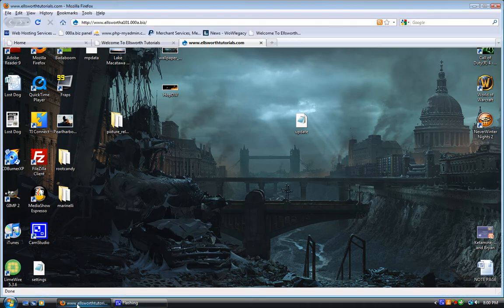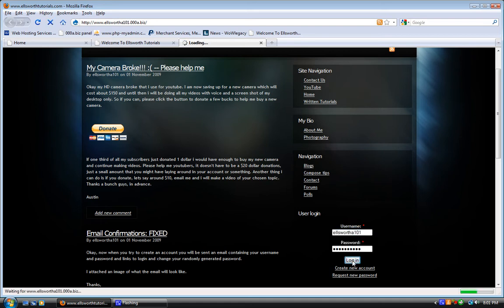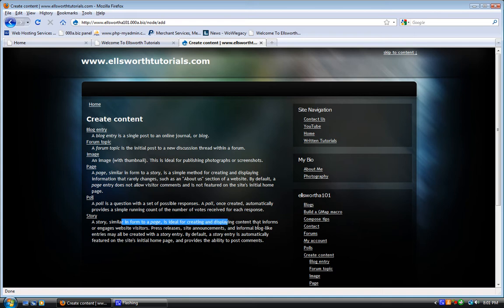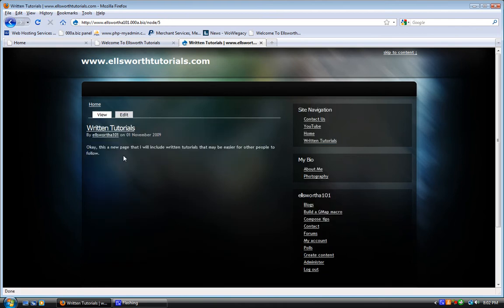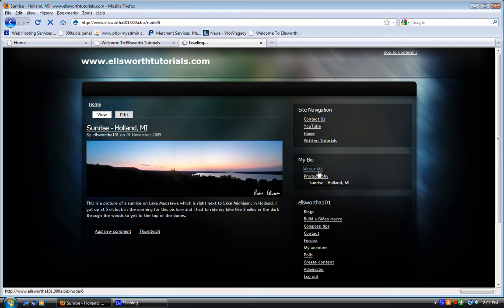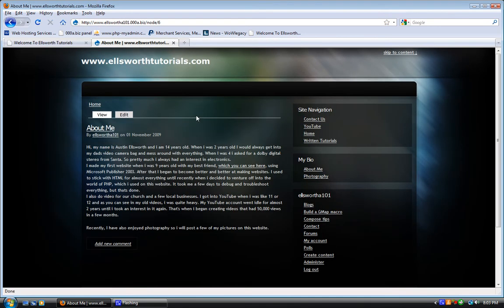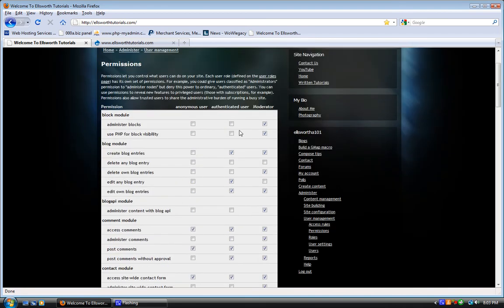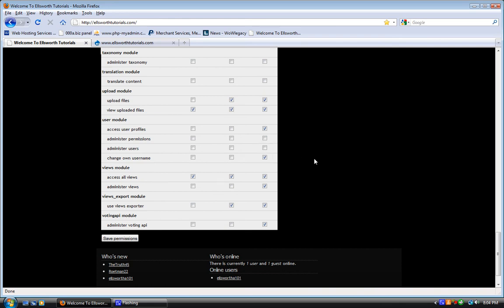Ellsworth Tutorials New Website!!!!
Okay here it is!!! basically i have redone everything and started from scratch. Some things i did have before, and now do (which are very important in websites these days--every youtube uses these) are PHP and a MySQL database (which i will make a video on later. I will make a tutorial on how to use DRUPAL (what i created my site with, but if you cant stand it, for now, heres a link to the also i will make a video on 000a.biz